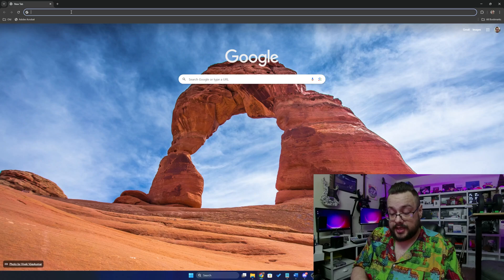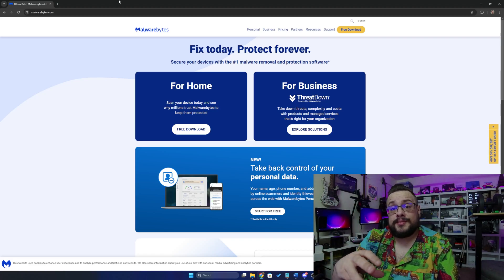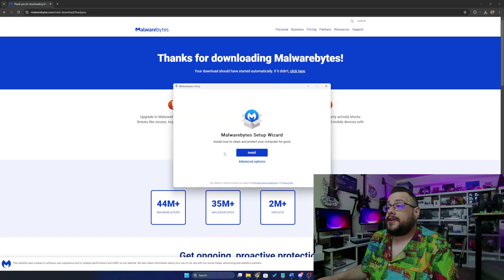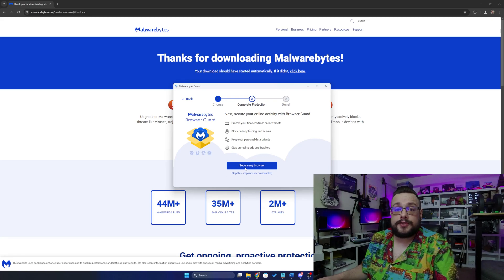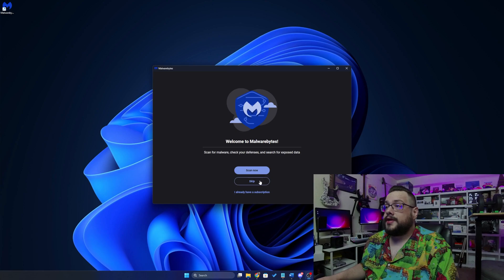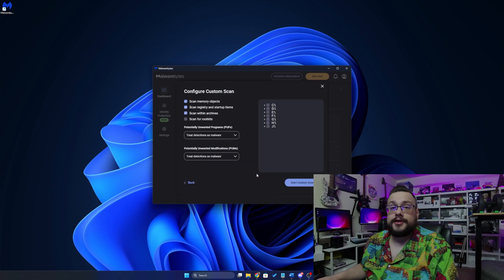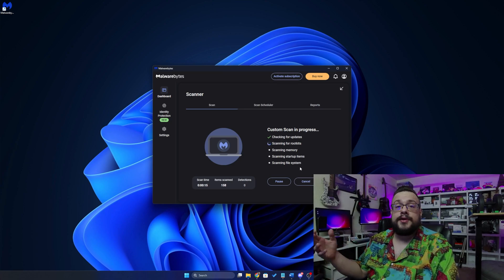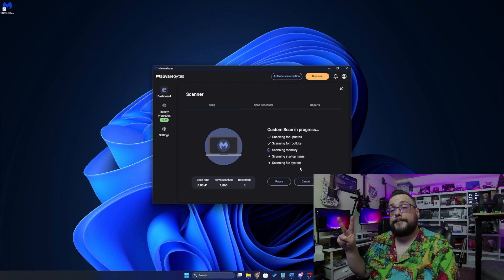Eliminate Malware Fast! How to Use Malwarebytes to Clean Your PC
Is your PC acting slow or suspicious? You might have malware! In this video, I’ll show you how to remove malware from your computer using Malwarebytes, one of the best free anti-malware tools available.

🛑 Steps to Clean Your PC with Malwarebytes:
2️⃣ Run a Full System Scan to detect malware, spyware, and viruses
3️⃣ Review & Remove Threats with one click
4️⃣ Enable Real-Time Protection (for premium users) to prevent future infections
5️⃣ Keep Your PC Secure with regular scans and security best practices

🔹 Why Use Malwarebytes?
✔ Free & Effective Malware Removal
✔ Blocks Malware, Ransomware & Phishing Attacks
✔ Lightweight & Easy to Use

🛡 Protect your PC from future infections!